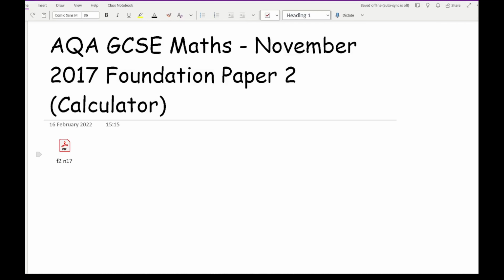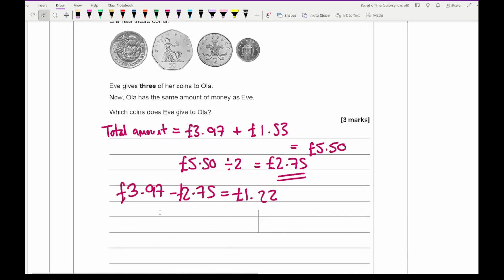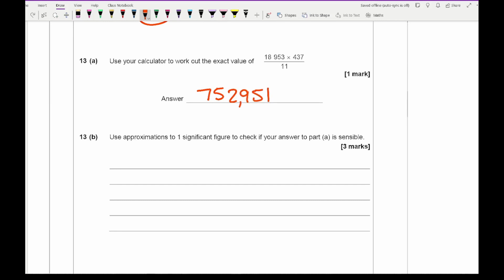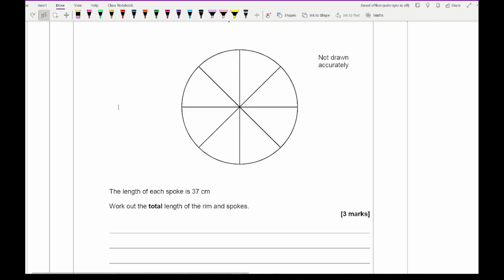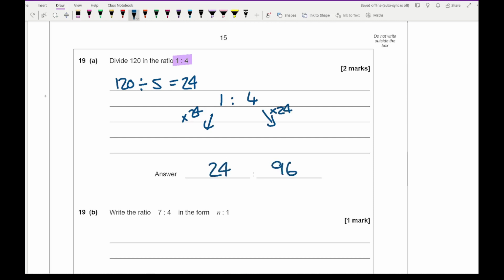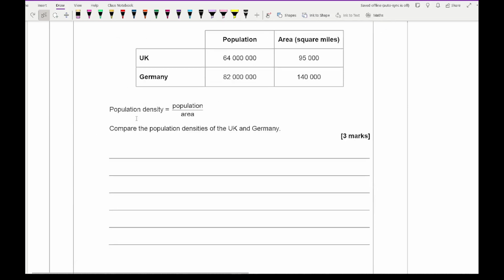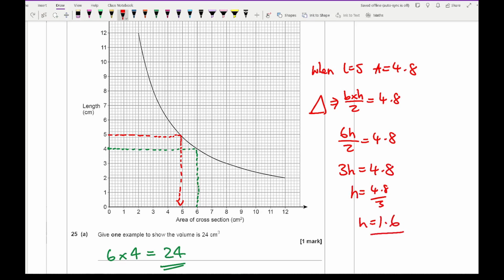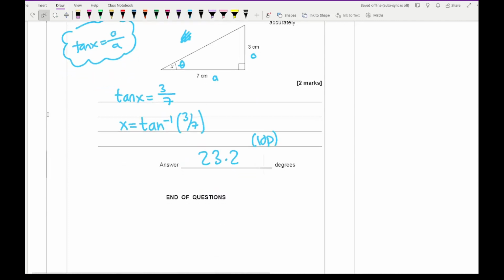AQA GCSE MATHS NOVEMBER 2017 Foundation Paper 2 (Calculator) Walkthrough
5 = 56
4 = 46
3 = 36
2 = 22
1 = 9